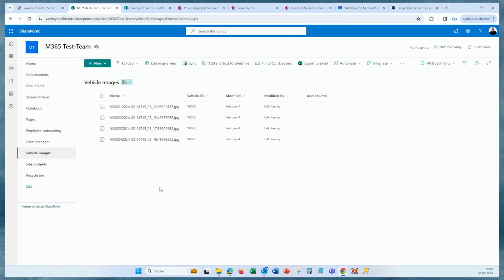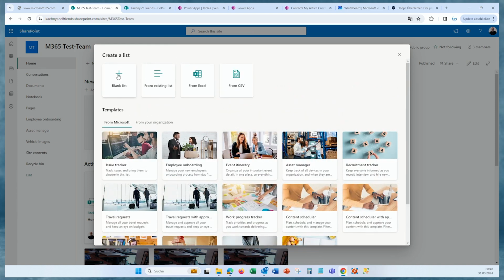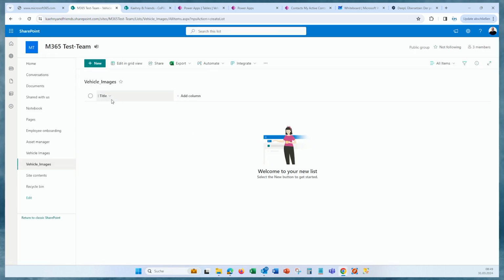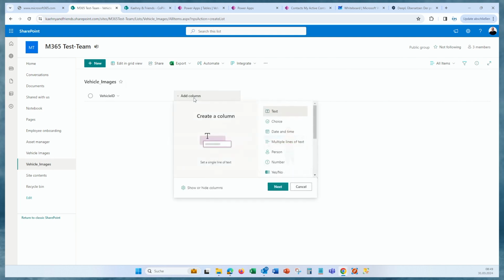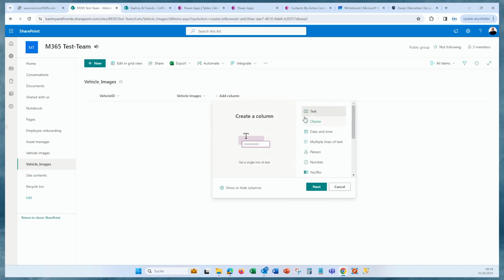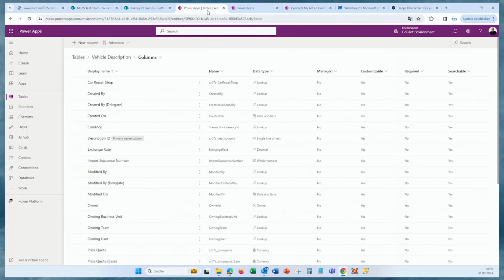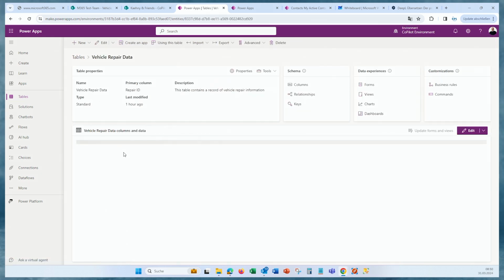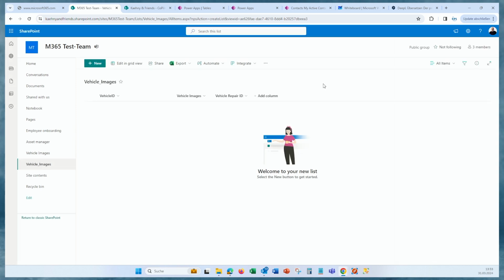STOP CHAOS - Organize yourself with SharePoint Lists - A Step-by-Step Guide 🚀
In this video, I’ll walk you through the process of creating a SharePoint list from scratch!

Discover how leveraging lists can help you eliminate chaos, improve organization, and track achievements seamlessly. With well-structured lists, you can keep your projects on track and enhance collaboration within your team.

You'll learn how to add and customize columns, as well as how to rename them for better organization.

Whether you're a beginner or just looking to brush up on your skills, this tutorial will provide you with all the essential tips and tricks you need to manage your SharePoint lists effectively.

If you have any questions, feel free to drop them in the comments below.